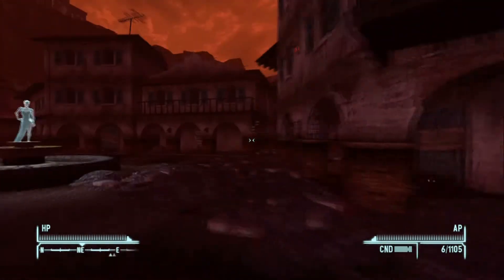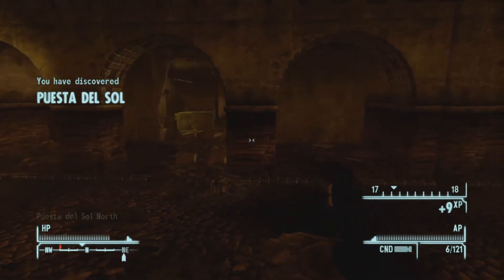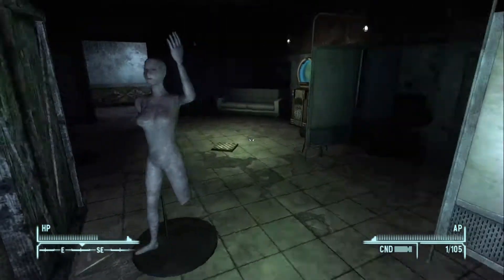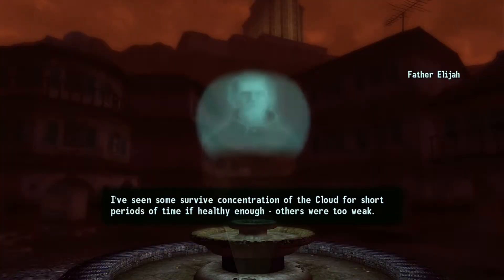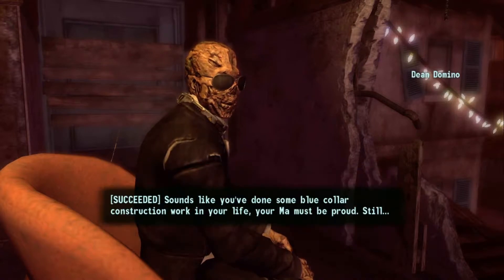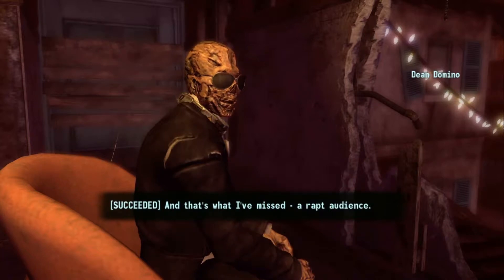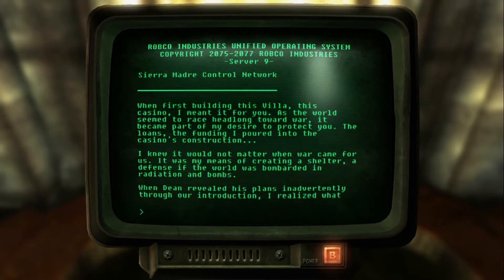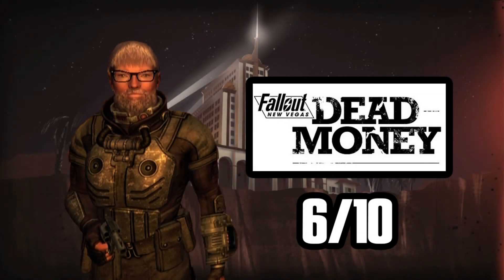LPs in Review - Fallout: Dead Money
This is a review of the Fallout: New Vegas expansion: Dead Money. This was voiced by Marshall from over